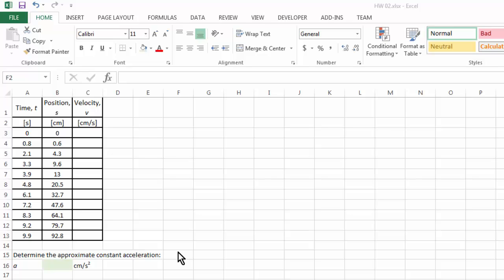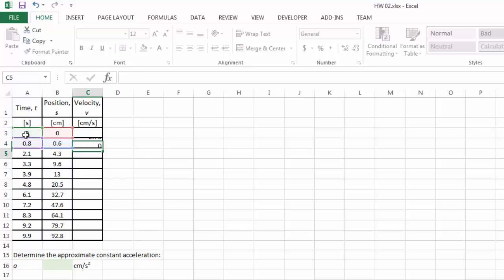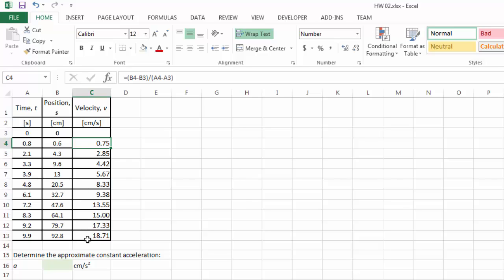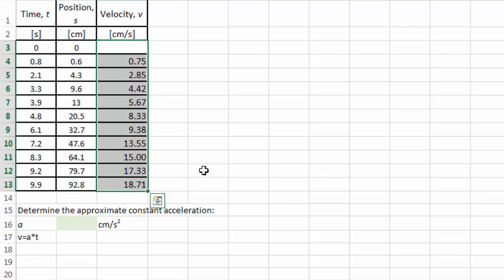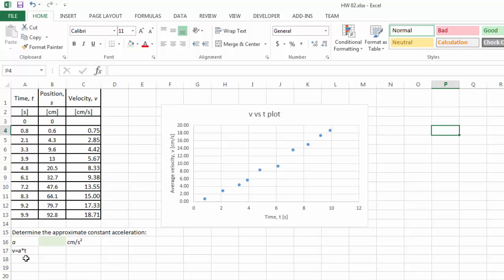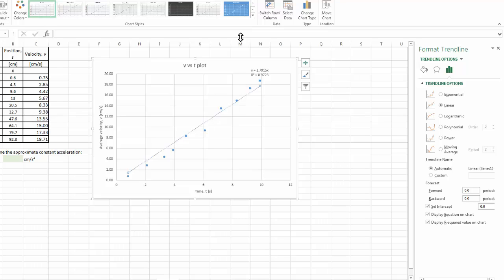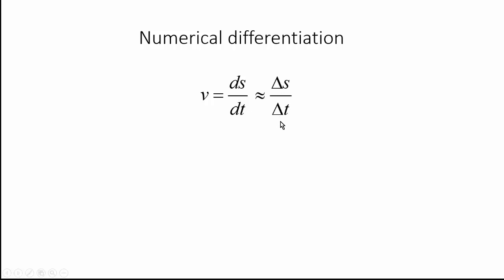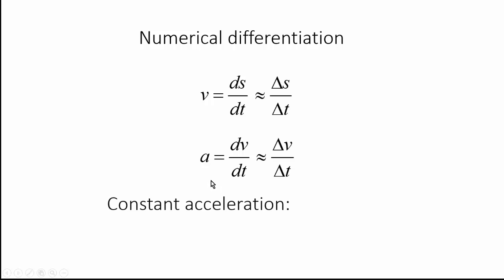Excel 12 (Problem 20) Dynamics problem. Using linear regression to find constant acceleration.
Solving Dynamics problem. Using linear regression to find constant acceleration.